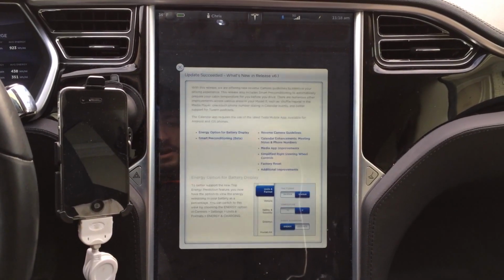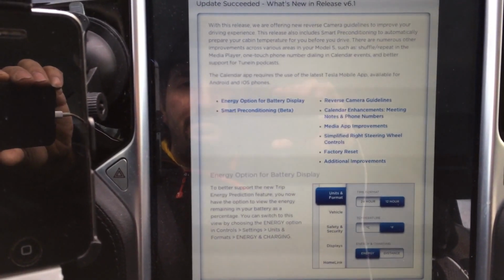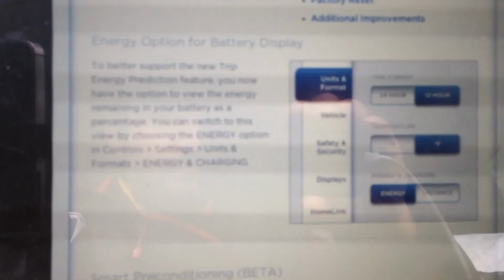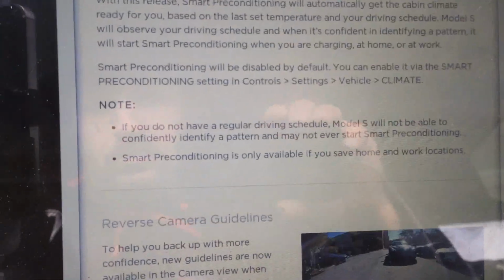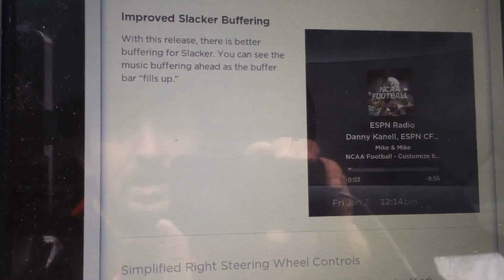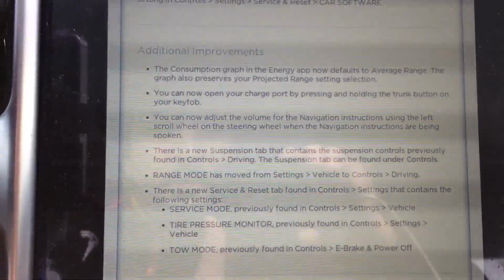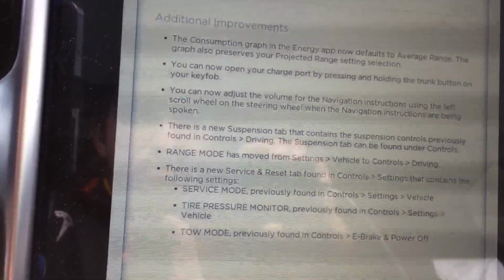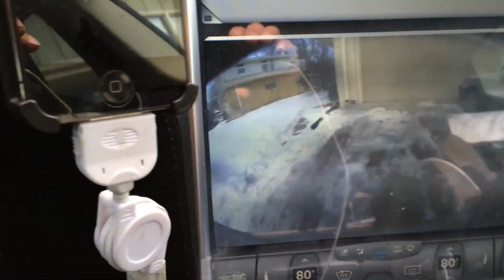Tesla Motors Model S: Firmware 6.1 Nice new features! AND BACKUP LINES! TESLARATI.com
While I will not be able to make use of a lot of the features with this and onward releases due to the older hardware on my car and no tech package, backup lines were a nice addition!